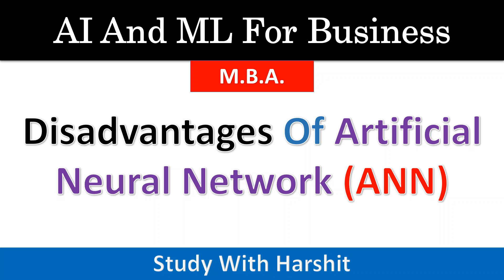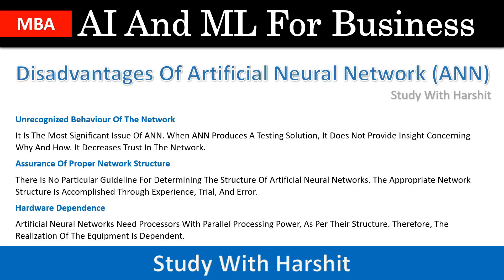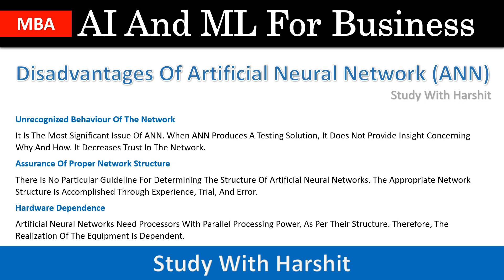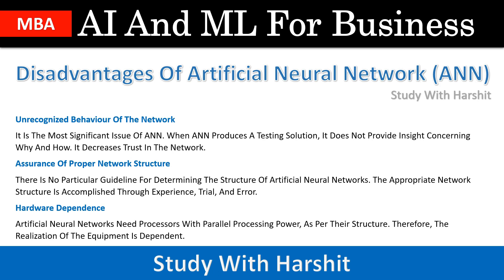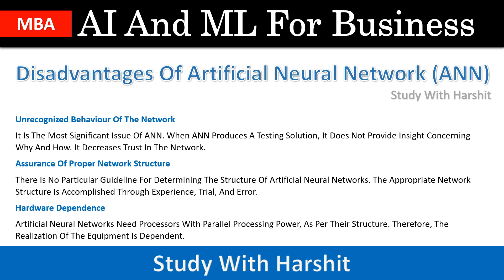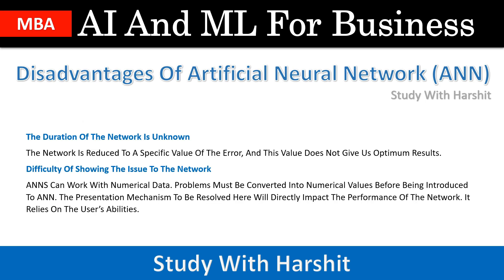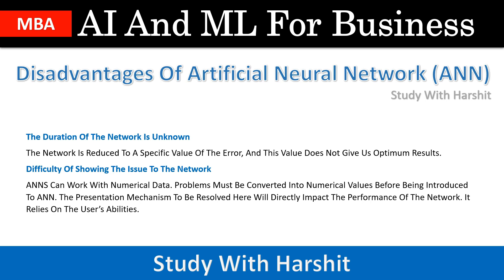Disadvantages Of Artificial Neural Network (ANN) || AI And Ml For Business